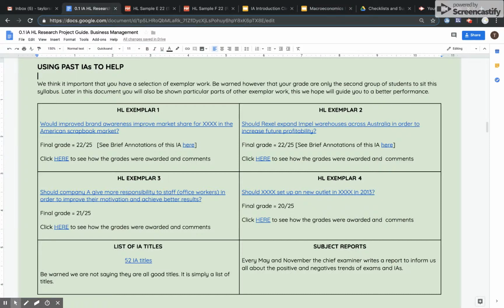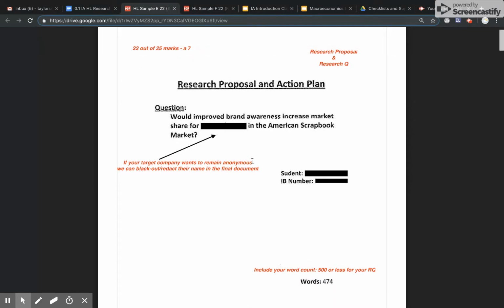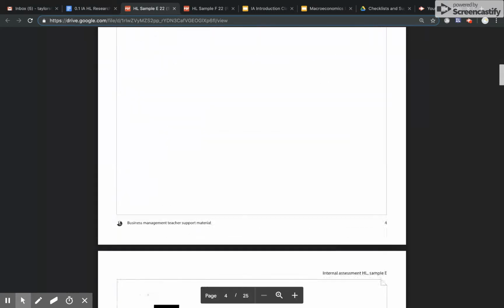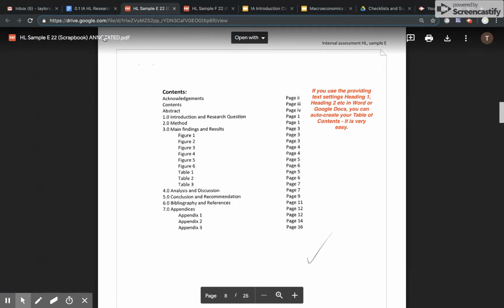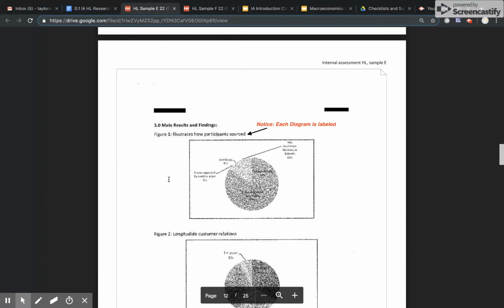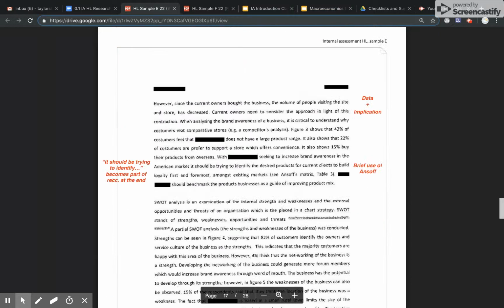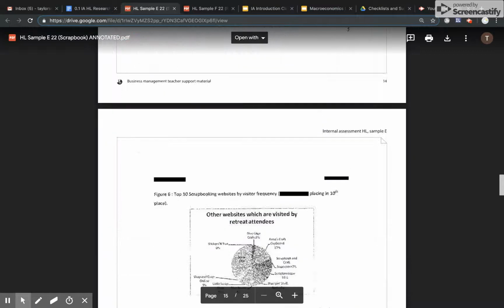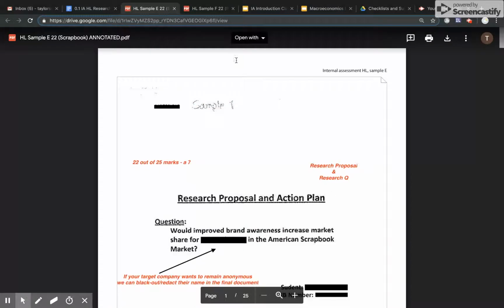Scrapbook HL IA #1